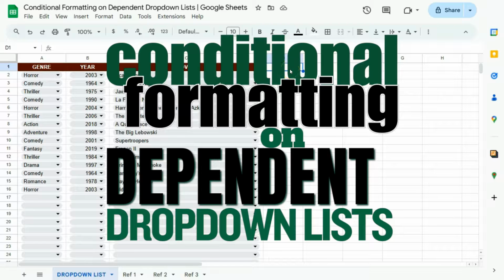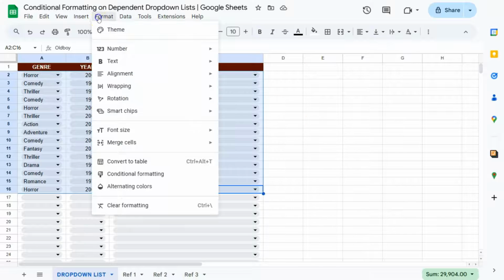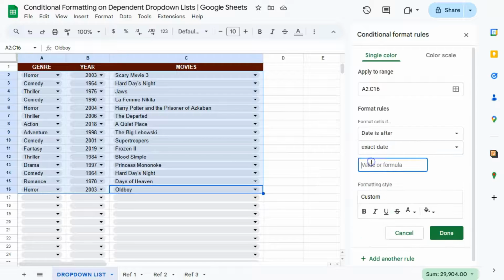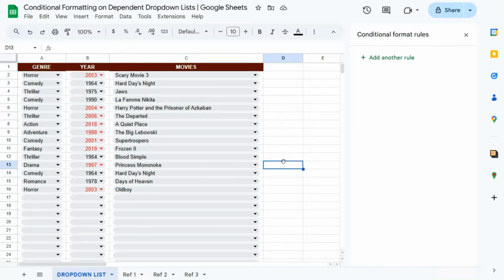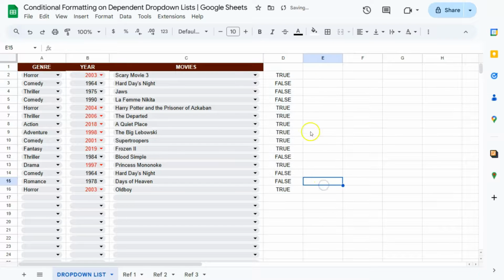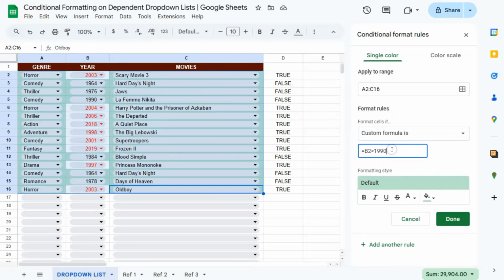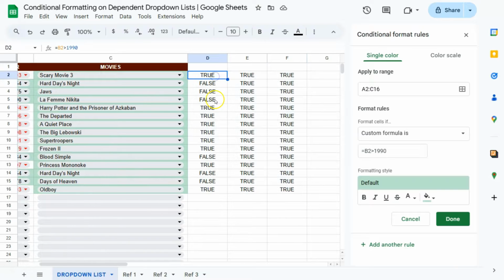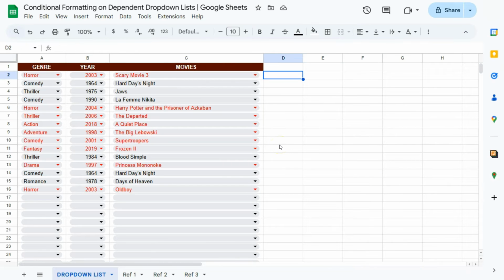Conditional Formatting on Dependent Dropdown Lists | Google Sheets (Custom Lists)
Learn how to apply conditional formatting to dependent dropdown lists in Google Sheets.

You'll discover how to highlight cells based on the selected value from a related dropdown, making your data more dynamic and easier to understand. This step-by-step tutorial walks you through setting up dependent dropdowns using data validation and customizing the formatting rules to respond automatically to user input. Whether you're organizing a project tracker, form responses, or an inventory sheet, this technique adds powerful visual feedback to your spreadsheets. Perfect for beginners and experienced users looking to level up their Sheets skills.